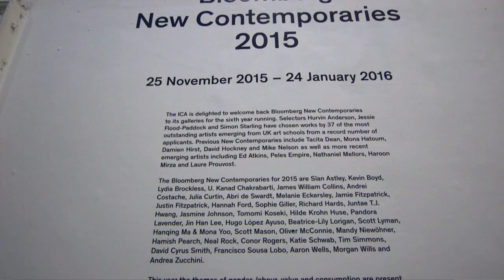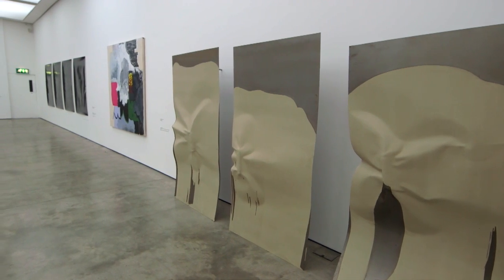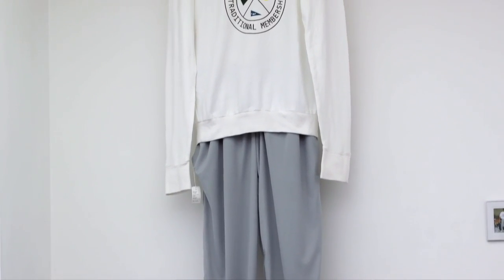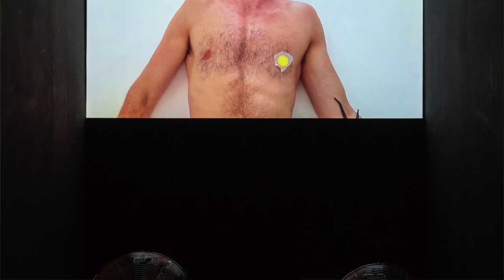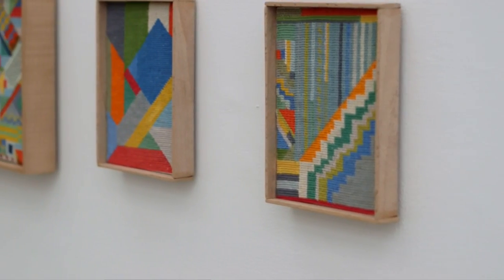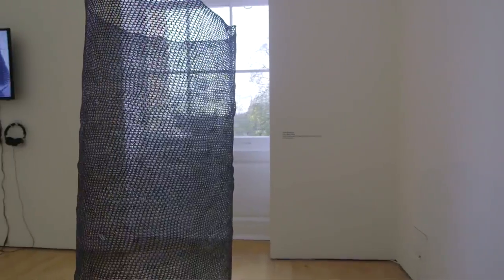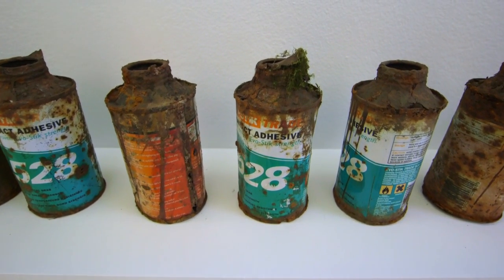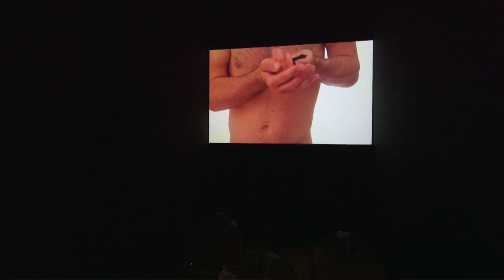BNC 2015: A Walkthrough with Kirsty Ogg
Join New Contemporaries director Kirsty Ogg on a walkthrough of the 2015 exhibition of Bloomsberg New Contemporaries.

Now at the ICA for six years running, this years exhibition explores themes of gender, labour, value and consumption, as well as an interest in process, the act of making, materiality and modes of production.

Bloomberg New Contemporaries is the leading UK organisation supporting emergent art practice from British art schools. Since 1949 New Contemporaries has consistently provided a critical platform for final year undergraduates, postgraduates and artists one year out of postgraduate study, primarily by means of an annual, nationally-touring exhibition. Independent of place and democratic to the core, Bloomberg New Contemporaries is open to all. Participants are selected by a panel comprising influential artists and art figures, often including artists who themselves have previously been a part of New Contemporaries.